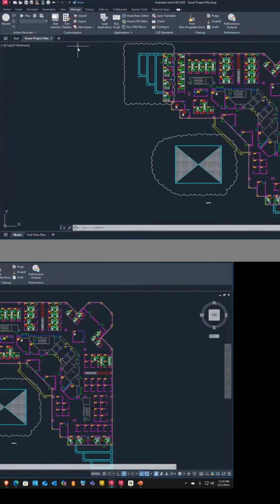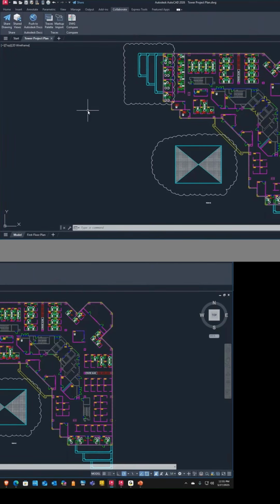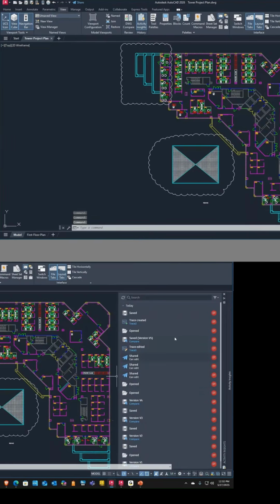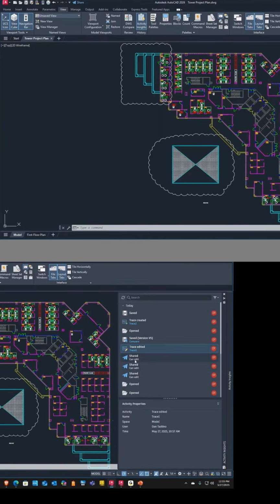AutoCAD 2026 | Review Drawings History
The new activity insights feature in autocad #2026 gives you a complete picture of your drawing history. Showing every edit, save, and markup made across both desktop and web.

In this video, we’ll show how Activity Insights helps you:
• Track all drawing changes automatically
• See who made updates and when
• Review markups created in AutoCAD Web
• Understand how much time was spent editing